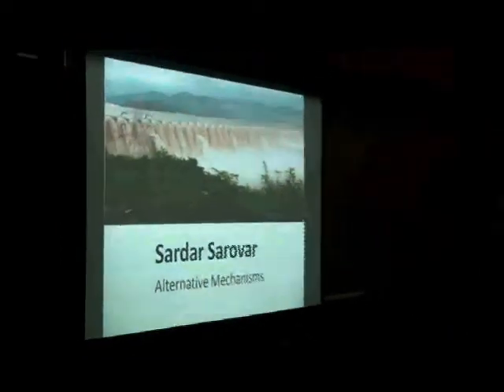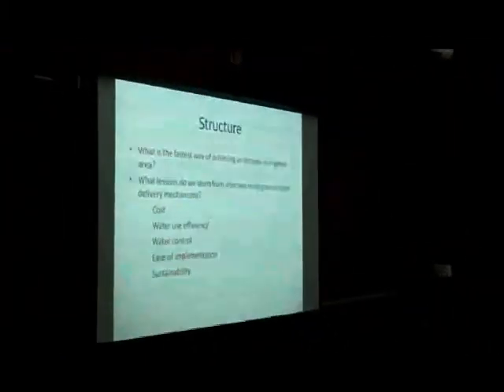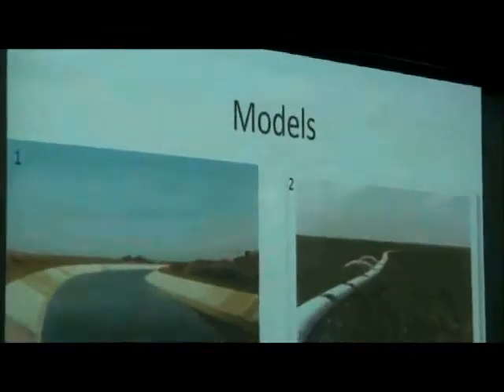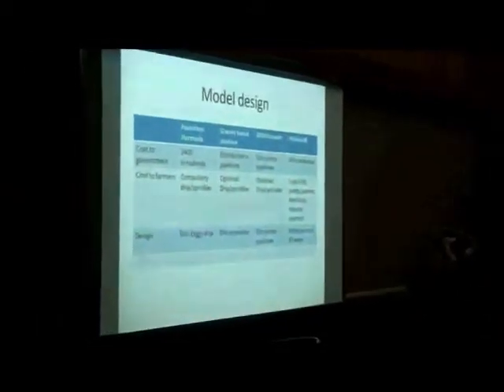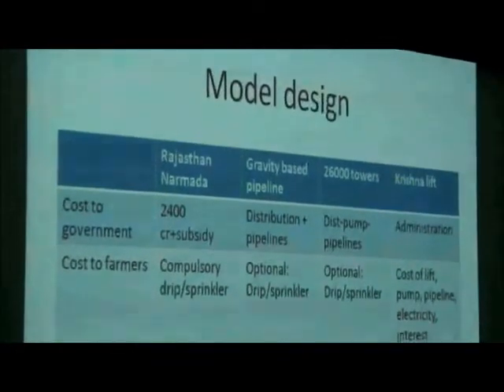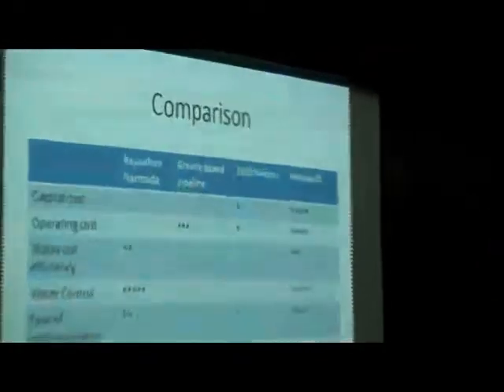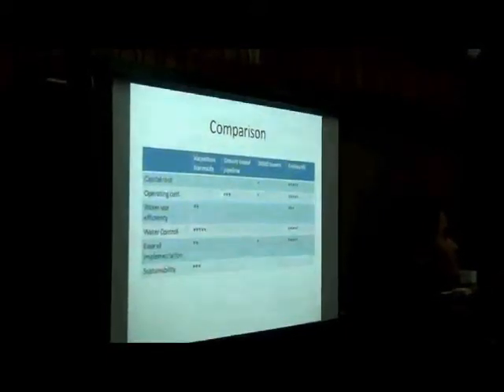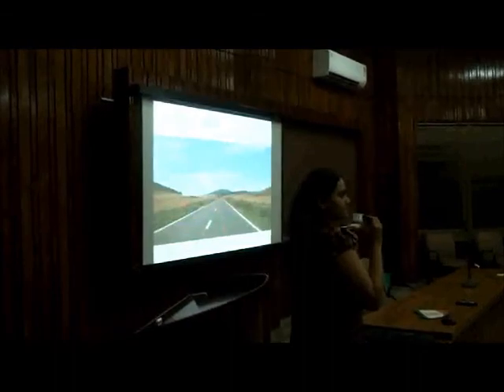Alternative delivery mechanisms for the Sardar Sarovar Project by Yashree Mehta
In this talk presented at the IWMI-TATA Annual Partners' meet at Anand, Gujarat in November 2012, Yashree Mehta presents alternative delivery mechanisms for the Sardar Sarovar Project in view of its inability to comlpete the planned canal length. This  talk explores a few such delivery mechanisms and tries to arrive at the most effecient way to meet the projected irrigated area. It also considers the sustainability of these models in terms of water logging and salinity. Yashree Mehta ends by recommending the Krishna lift irrigation model for the Sardar Sarovar project.